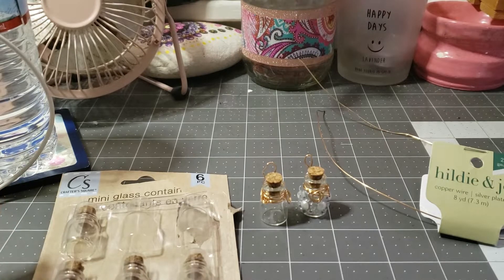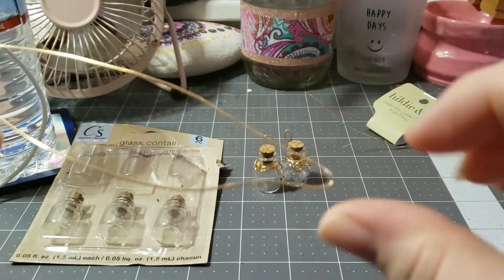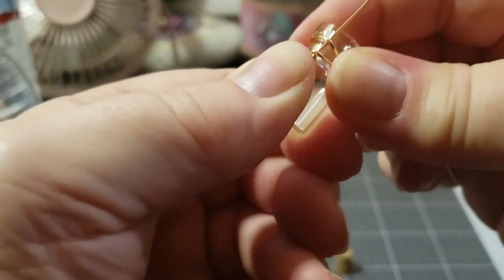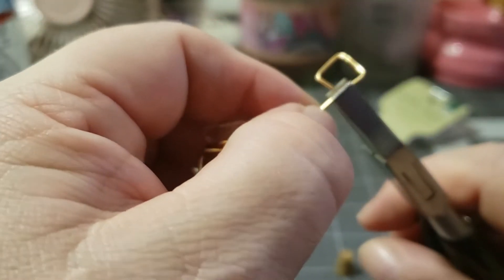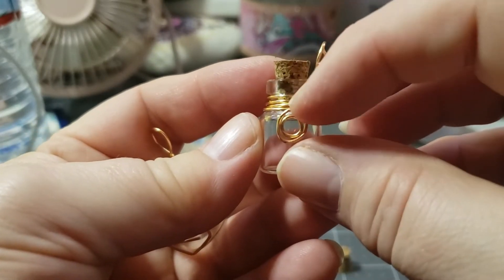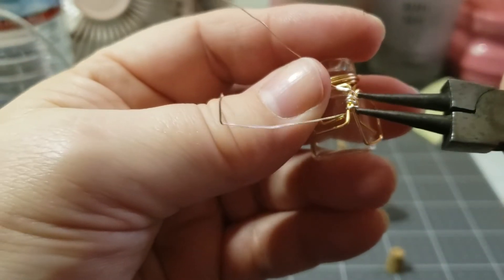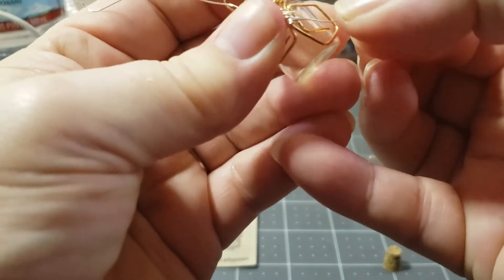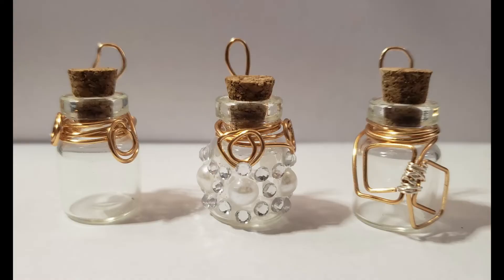Small wired jar (requested)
I am sharing how to wire wrap a small jar without using the screw top as in the previous video shown here